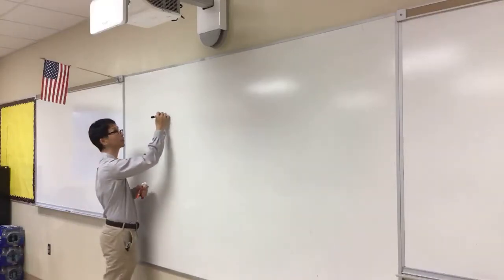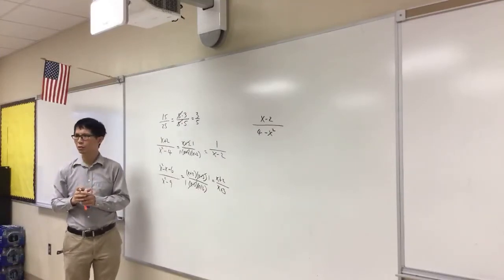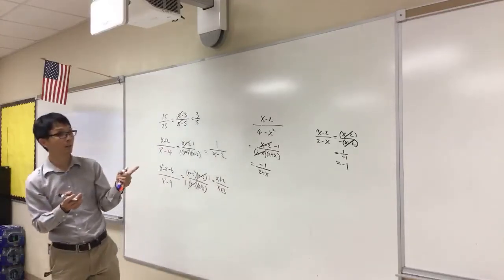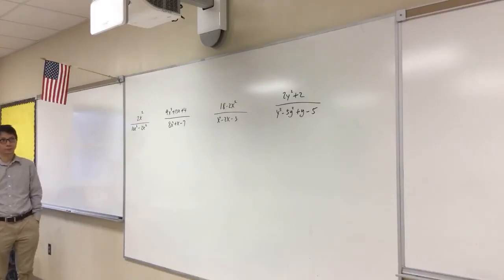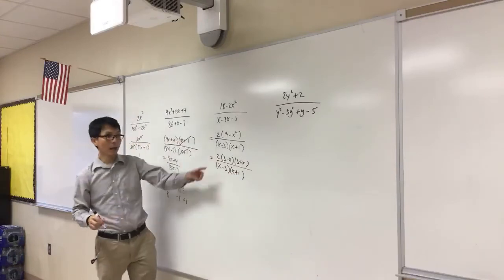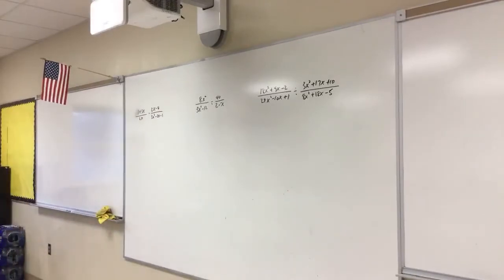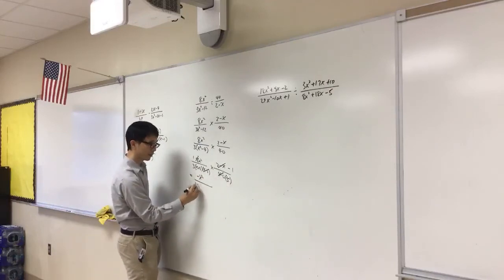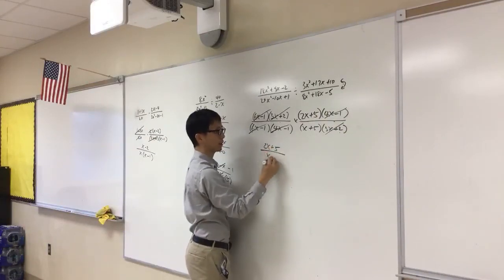Pre Calculus 8/24 Rational Expression Multiply and Divide